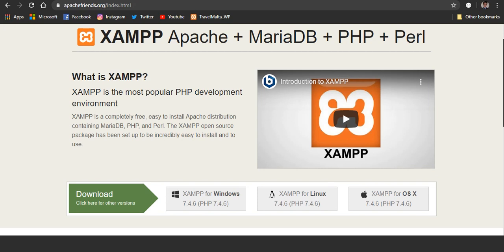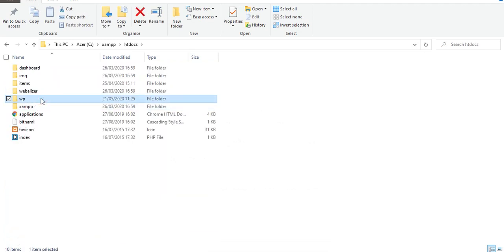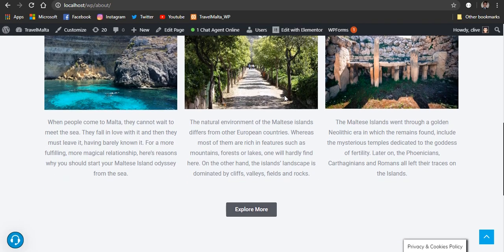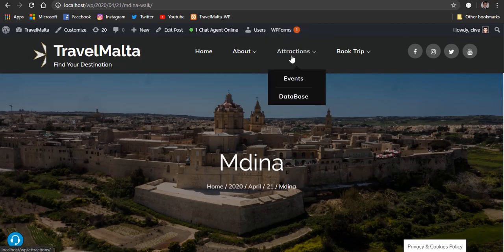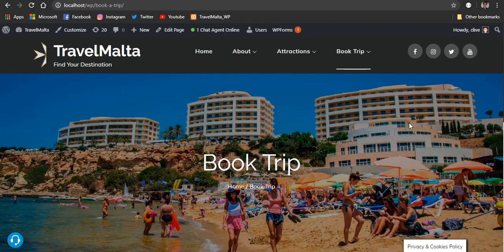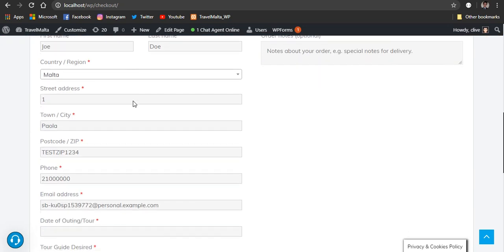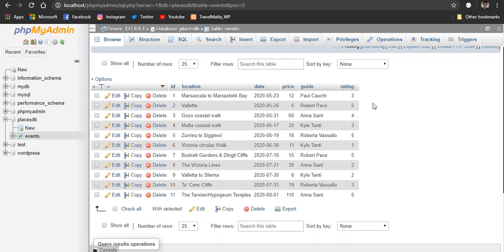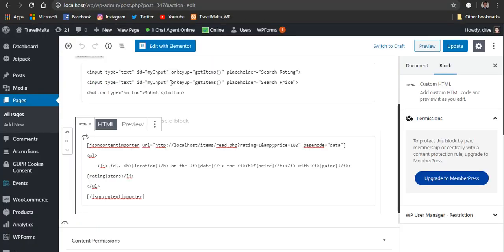My WordPress Website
A showcase of the WordPress website I created for the CMS Unit. This includes the installation of XAMPP and WordPress, the website outline, the use of PayPal and WooCommerce and the creation of PHP and JSON.